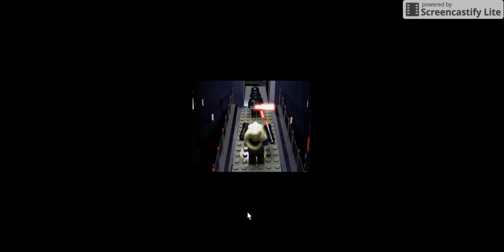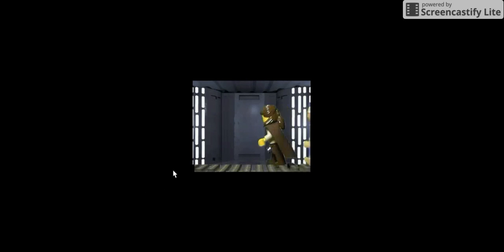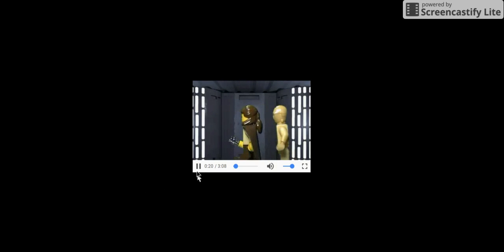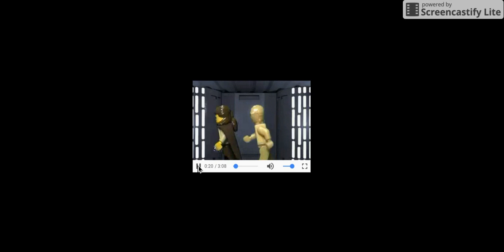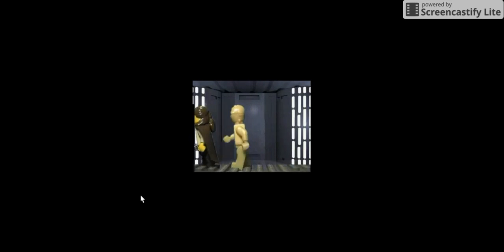Genisis Lewison Reviews THE BLACK KNIGHT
Monty Python + Star Wars + LEGO = Pretty F***ing Cool Scenario